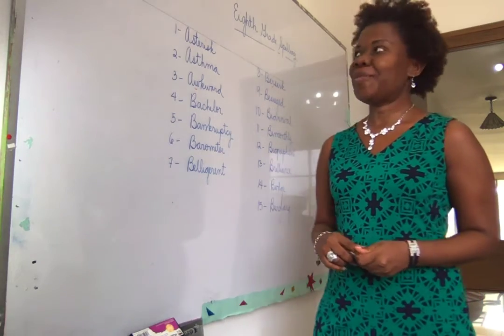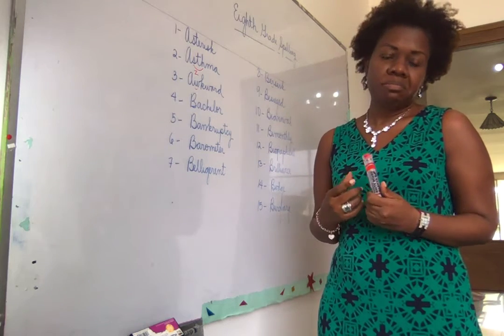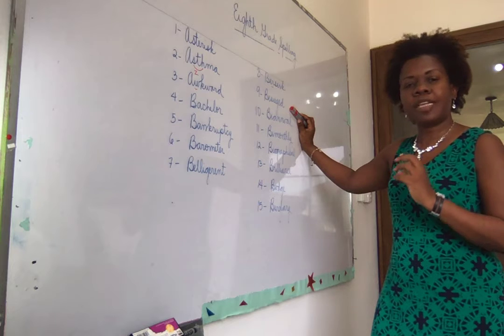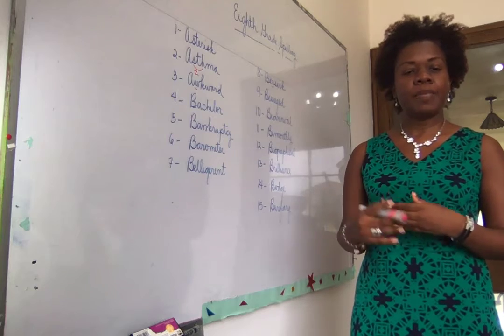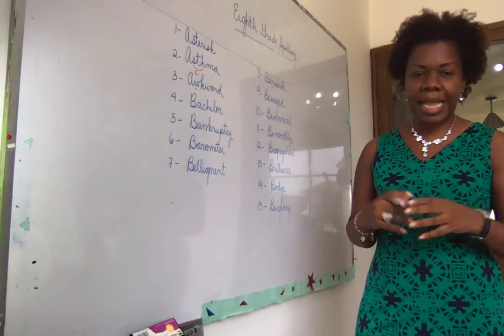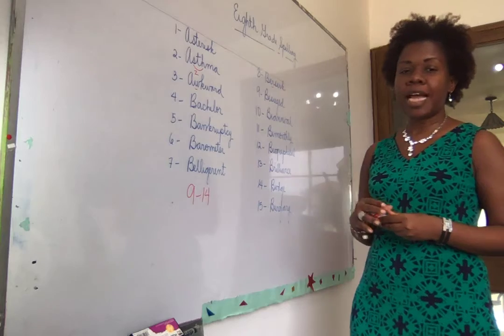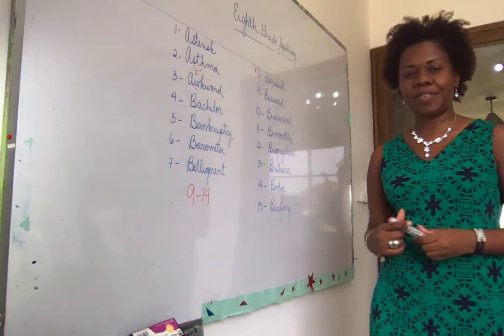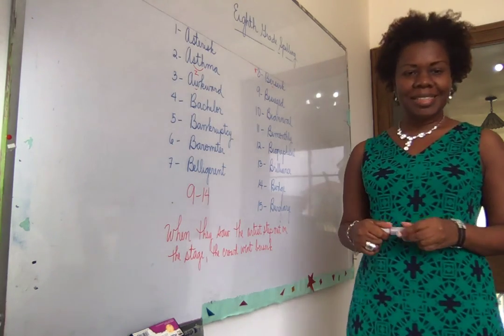Eighth Grade Spelling Module #8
After practicing the pronunciation of each word, it's time to start using them in sentences. In order to do that, you need to know what each word means. Take the time to look up and understand each definition.

A good sentence at this level has between 9 and 14 words. This video will help you to write strong sentences.